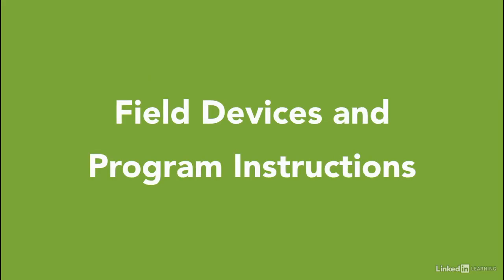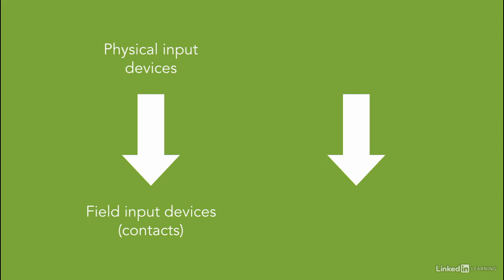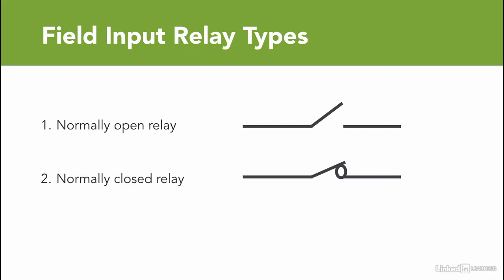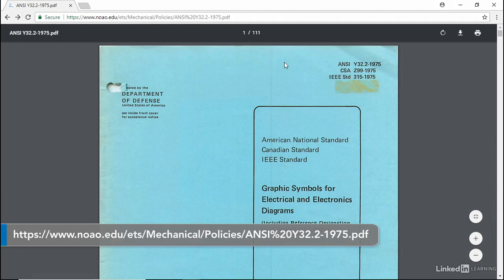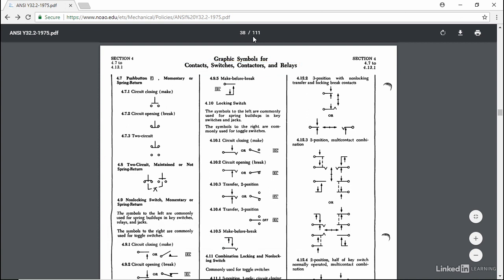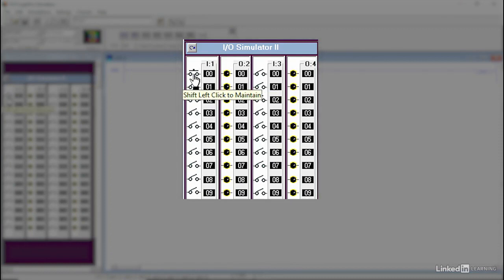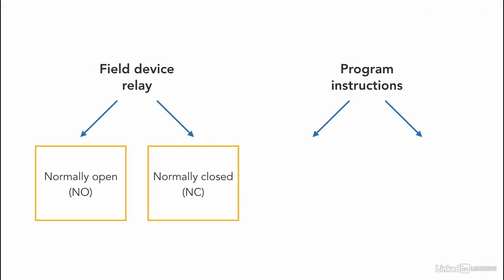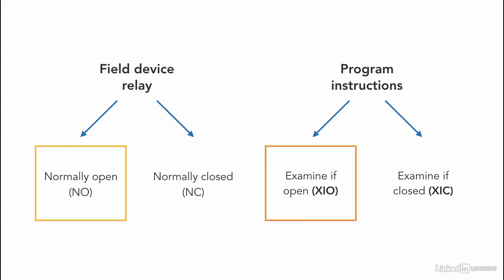Field devices and program instructions